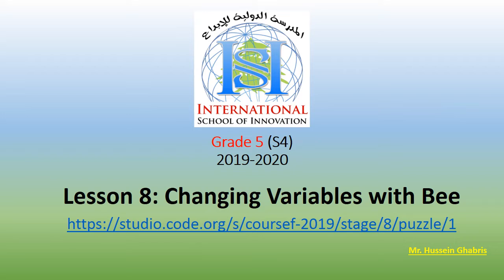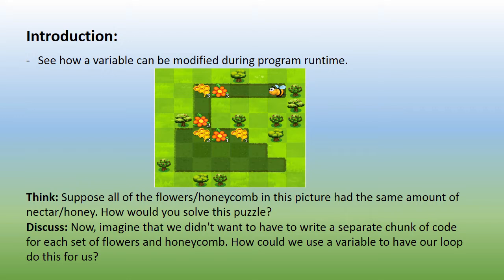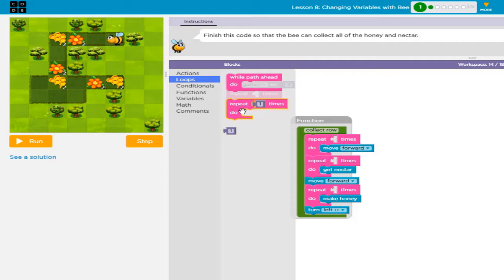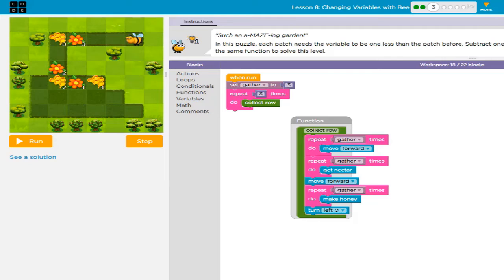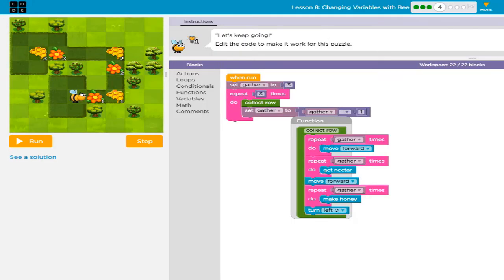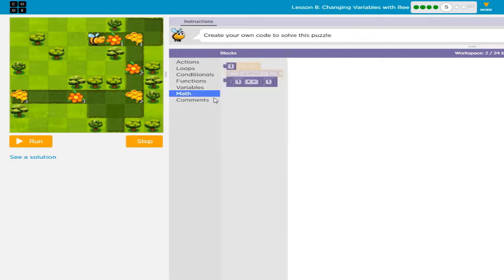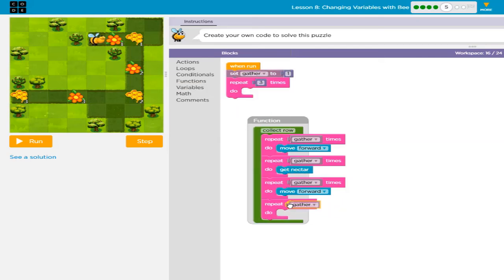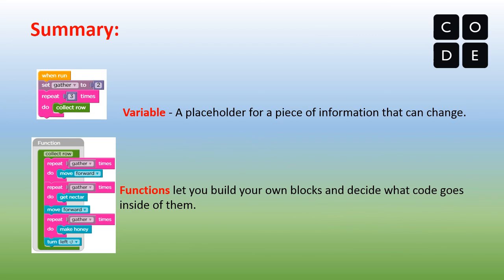Changing Variables with bee